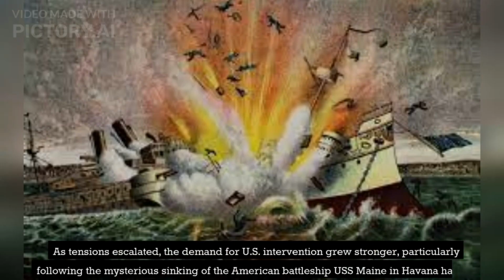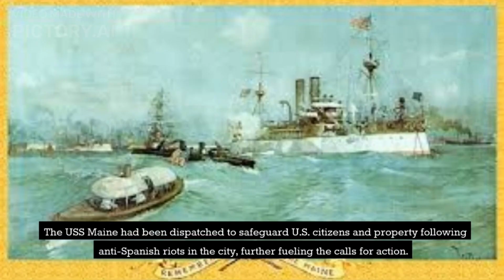From Colonies to World Power | The Spanish American War in Perspective |American history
battle38

Join us as we delve into the historical significance of the Spanish-American War, a conflict that reshaped the course of nations. Discover the causes, key battles, and far-reaching outcomes that emerged from this pivotal moment in history. Explore the impact on Spain's colonial ambitions and the rise of the United States as a global power with far-flung territories. Uncover the untold stories and delve into the factors that shaped the world we know today. Don't miss this in-depth analysis of the Spanish-American War and its lasting effects on international politics and power dynamics.

Spanish-American War
US-Spain conflict
Colonial rule in the Americas
US acquisition of territories
Turning point in history
International politics
Rise of the United States
Impact on Spain
Global power shift
Key battles and outcomes
Historical significance
World politics
Post-war developments
Spanish colonialism
Cultural and literary renaissance in Spain.

SpanishAmericanWar, USvsSpain,
ColonialRule,
TerritorialAcquisition,
TurningPoint,
InternationalPolitics,
RiseofUS,
ImpactonSpain,
GlobalPowerShift,
KeyBattles,
HistoricalSignificance,
WorldPolitics,
PostWarDevelopments,
SpanishColonialism,
CulturalRenaissance,
LiteraryRenaissance,
USHistory,
SpanishHistory,
WarInAmericas,
USImperialism,